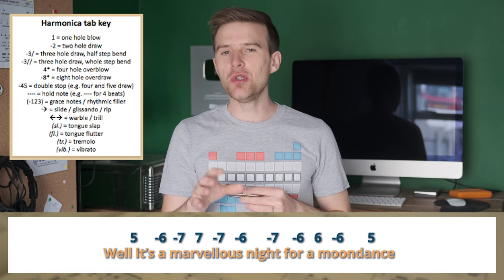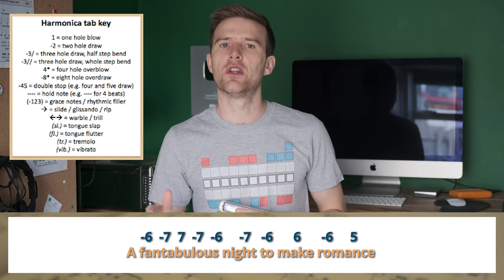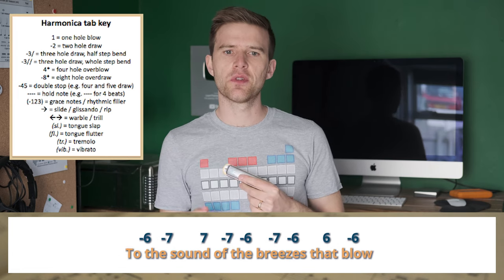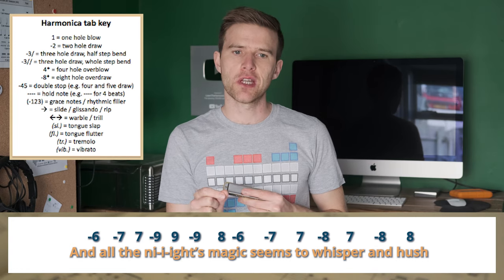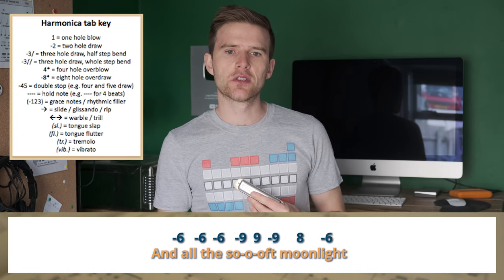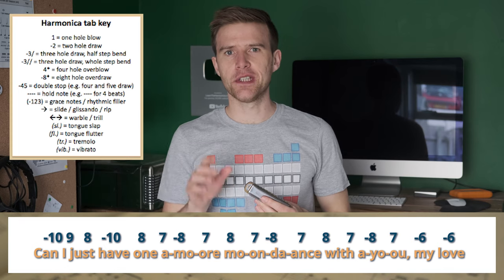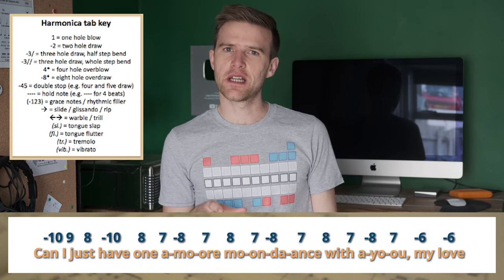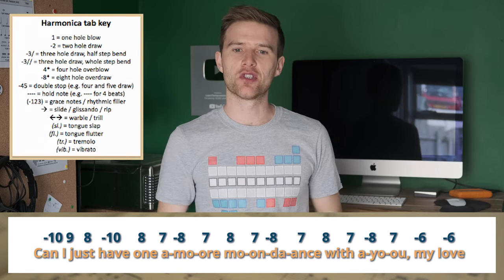'Moondance' by Van Morrison - harmonica lesson (free C harp tabs)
In today's harmonica lesson I'll be teaching you to play Moondance by Van Morrison on a C diatonic harmonica. I'm actually using a low C harmonica in this video because I think it sounds better but you can use a normal C and follow the same tab.

Want to hire me to play on your next album or recording?